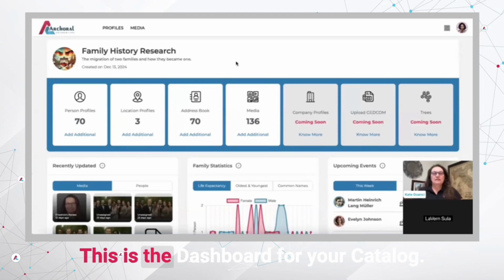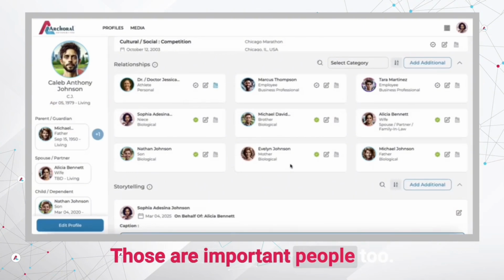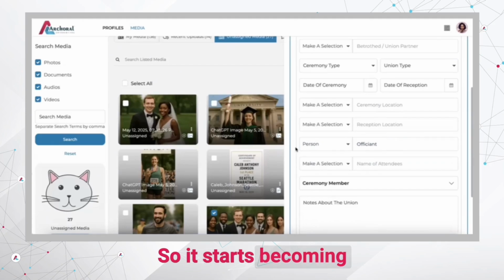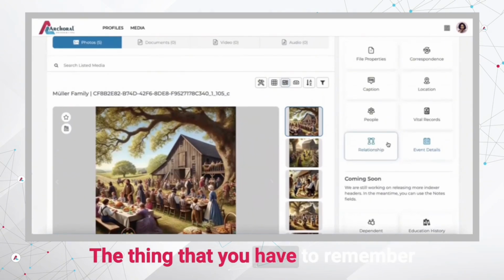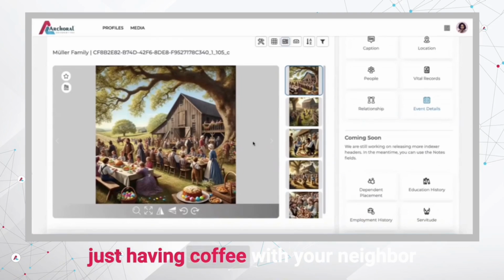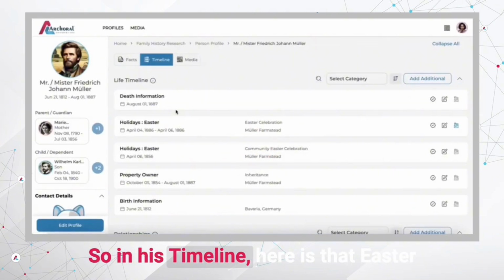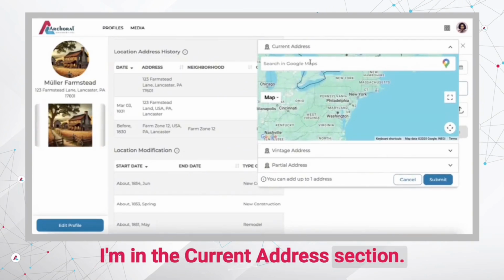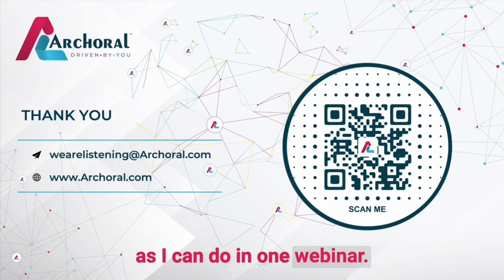Profile and Media Based Family History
Archoral Walkthrough: Enhancing Family History Research with a Media-Based Approach

Join Kate, CEO, and co-founder of Archorall, as she delves into the functionalities and features of Archoral, a profile and media-based family history application. Learn how Archoral differs from traditional family history tools by allowing users to capture and curate sporadic information about their ancestors and relatives. This comprehensive walkthrough covers everything from creating and managing person profiles, attaching media, building timelines, and exploring location profiles. A must-watch for anyone looking to deepen their family history research with innovative tools and methods.

00:00 Introduction and Purpose of Archoral
01:10 Dashboard Overview
02:21 Creating and Managing Profiles
04:53 Adding and Organizing Media
07:16 Building Relationships and Storytelling
12:24 Bulk Indexing and Collections
18:52 Indexing and Curating Media
31:43 Location Profiles and Their Importance
42:34 Conclusion and Future Webinars